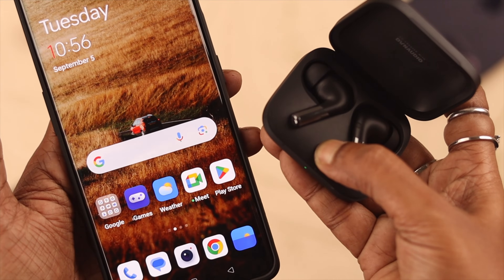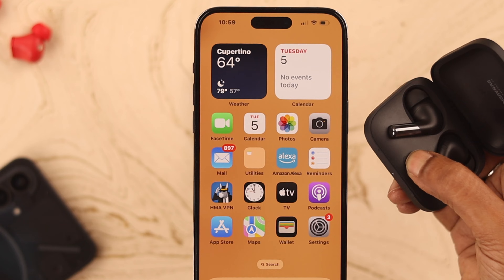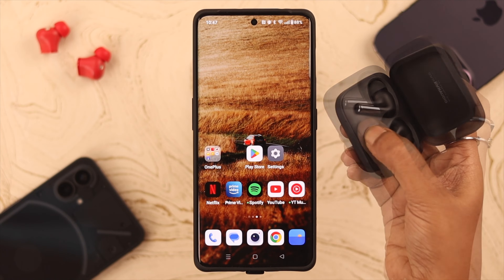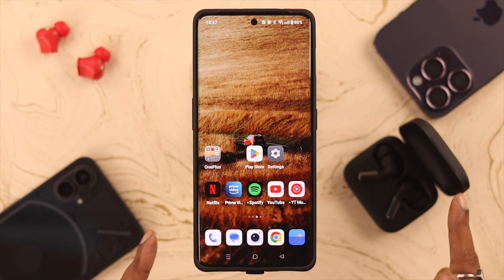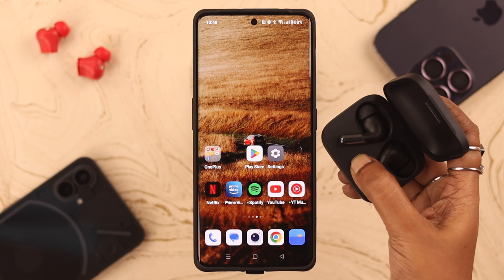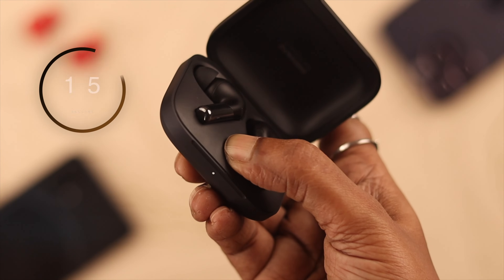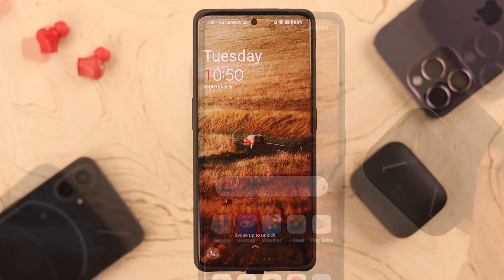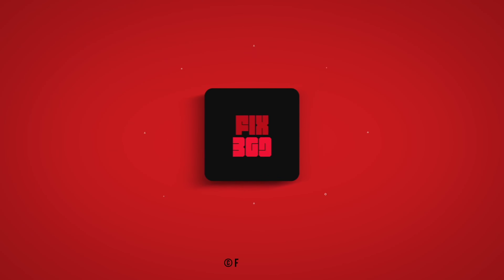Oneplus Buds Pro 2: Pop-Up Not Working? - Fixed!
OnePlus Buds Pro 2 Pop-up window not showing up on your Phone, so unable to use fast pairing? In this video, we will show you 5 simple and swift solutions to fix the OnePlus Buds Pro 2 not popping up on OnePlus, Samsung, Nothing, Google Pixel, or any other Android Phone to easily pair them together.

0:00 OnePlus Buds Pro 2 Not Popping up?
0:16 Please Note
0:25 Solution 1: Pairing Mode
0:47 Solution 2: Refresh Phone and OnePlus Buds Pro
1:12 Solution 3: remove from Other Devices
1:23 Solution 4: Reset OnePlus Buds Pro 2
1:48 Solution 5: Connect from Bluetooth